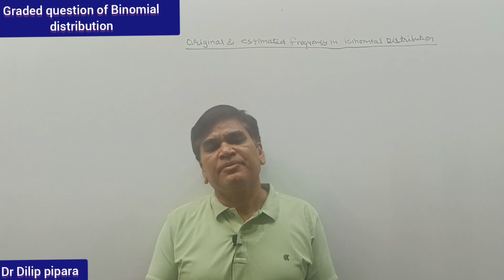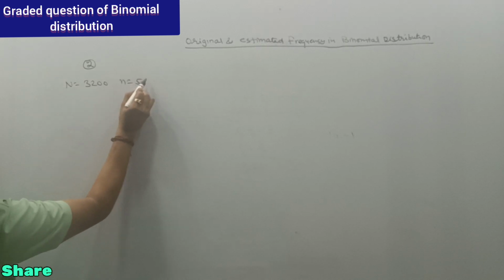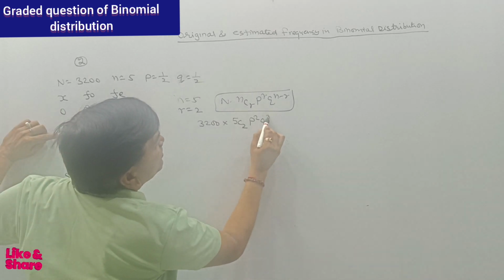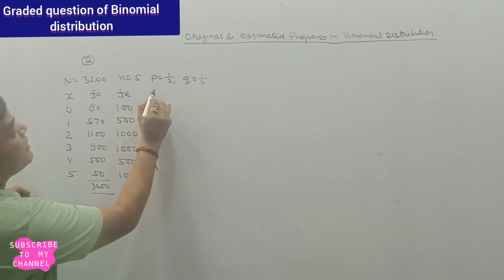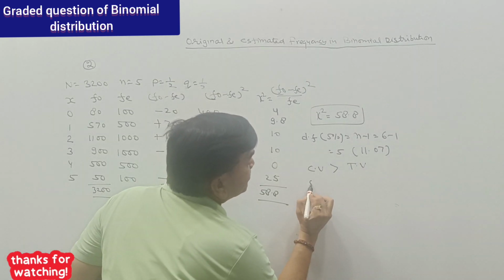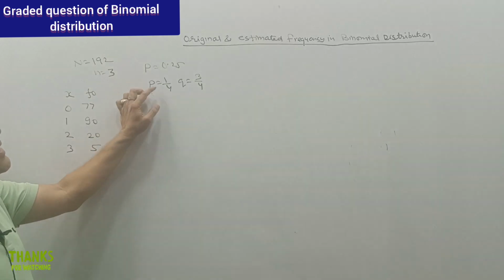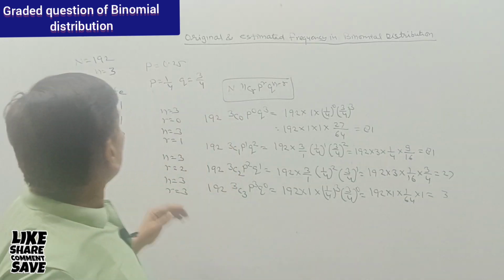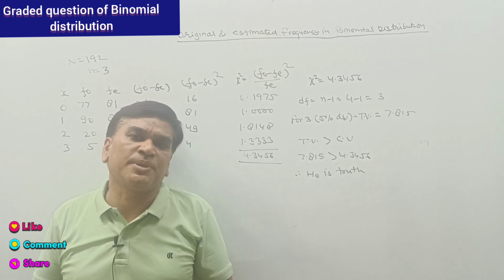graded question of binomial distribution binomial distribution (6)th probability distribution (6)